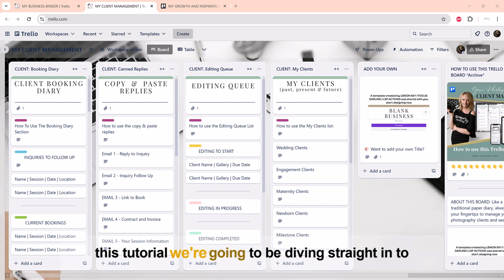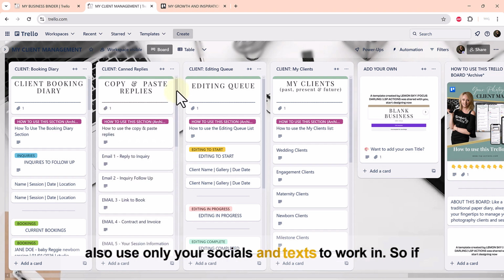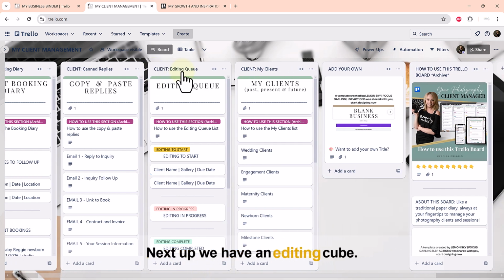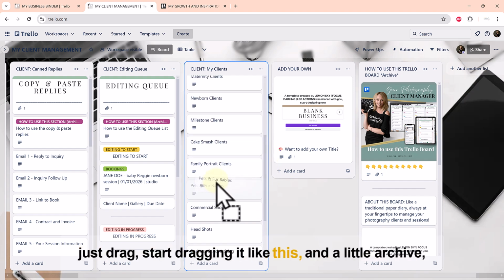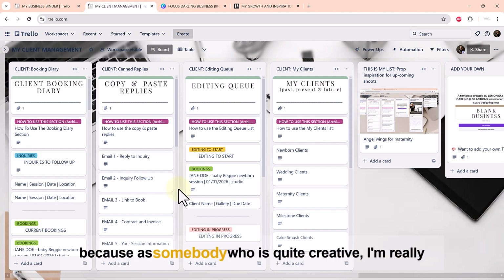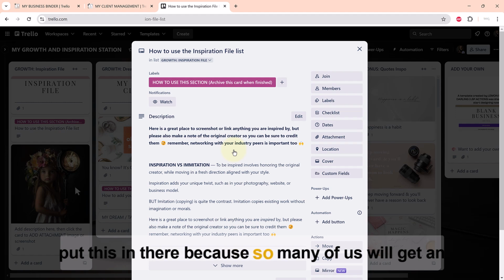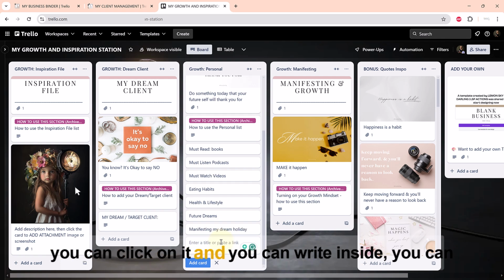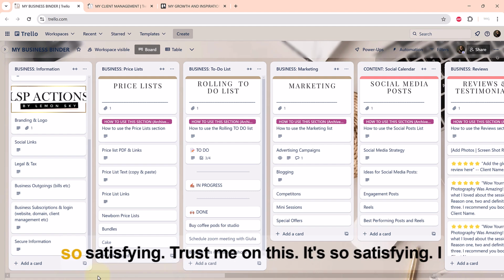Trello for Photographers: How to use the Client Management board LSP Actions Focus Darling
This tutorial shows you how to use the Client Management Trello Board for Photographers.

The Photographer’s Business Binder System: Three done-for-you Trello boards that bring order to the creative chaos